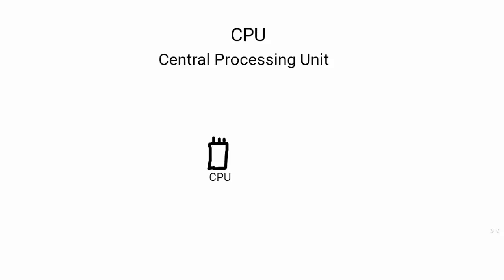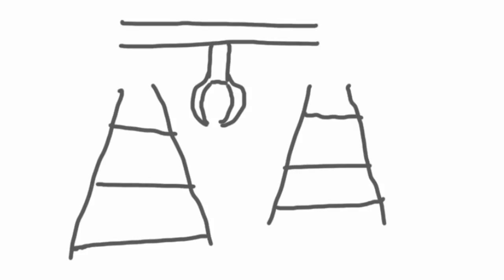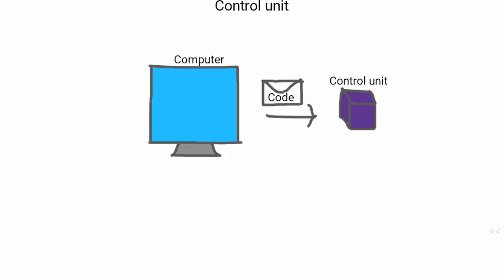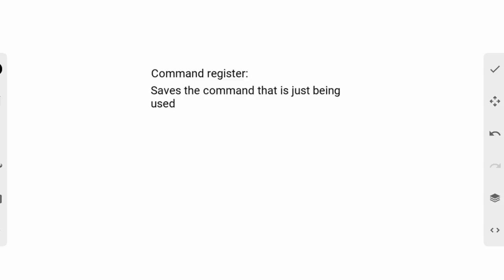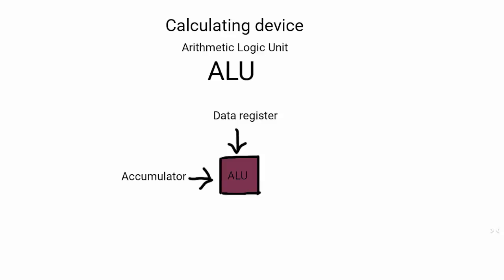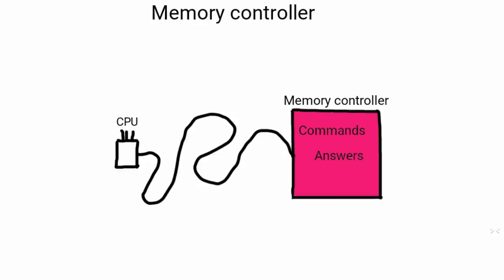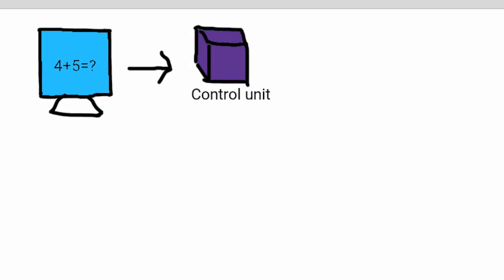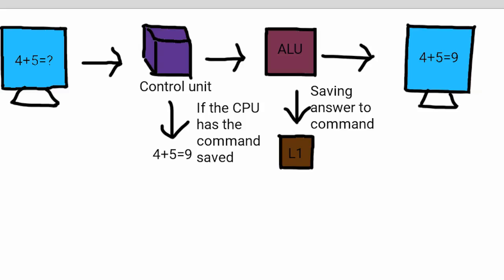Central processing unit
This video was made for a project in school. It would be great if you give me feed back in the comments and your age. I need this for my report on the project.